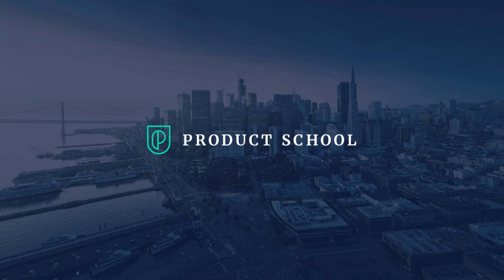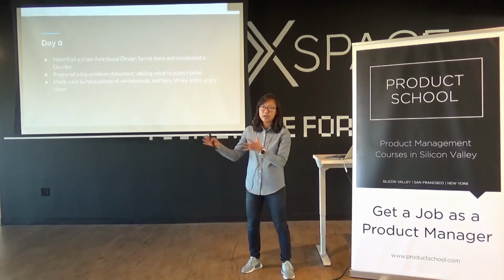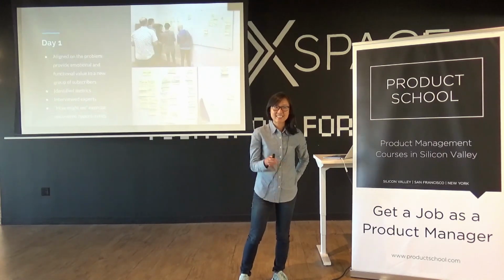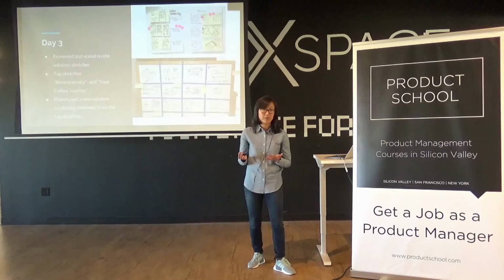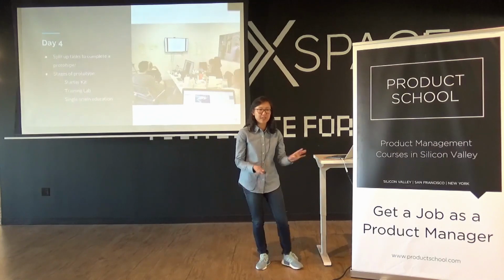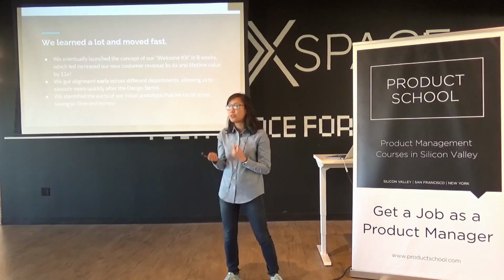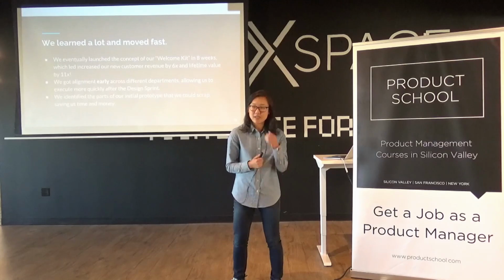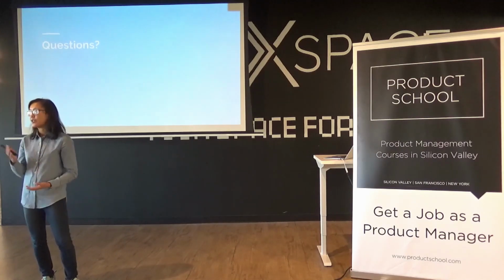How to Utilize Product Design Sprints by Blue Bottle Coffee PM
Product Management Event in Silicon Valley about How to Utilize Product Design Sprints.

If you're resource-strapped or if you're not quite sure the Minimum Viable Product is going to be impactful, try the Google Design Sprint process. Over the course of 5 days, you work in a cross-functional team to solve for a core problem together. The best part? You build a high-fidelity prototype and validate the experience with your target audience.

Out of one of these Design Sprints, a team at Blue Bottle developed the Welcome Kit experience, which increased their new customer lifetime value by 11x! In this talk, Oriana walked through the experience using the Design Sprint process, how you can facilitate one with your team, and why you might want to consider running a Design Sprint yourself!

Oriana Wen is an eCommerce Product Manager with experience in all parts of the typical customer journey, including site redesigns to logistics integrations. Where she gets really excited is going beyond checkout funnel optimizations to find hard-to-copy digital experiences for the end user that simultaneously 1, elevate the brand and physical product and 2, generate revenue. At Blue Bottle, she gets to do this every day. In a prior life, she was a consultant at Deloitte Digital, often playing the role of a Product Manager on large eCommerce initiatives.

ABOUT US:
Product School is the world’s first tech business school. We offer certified Product Management, Coding, Data and Blockchain courses; our instructors are real-world product managers working at top tech companies such as Google, Facebook, Snapchat, Airbnb, LinkedIn, PayPal, and Netflix.

Our classes are part-time, designed to fit into your work schedule, and the campuses are located in 14 cities worldwide, including Silicon Valley, New York, Los Angeles and London.

In addition to classes, each of our campuses host weekly events with top industry professionals about Product Management, Data, Coding and Blockchain.

📓 The Product Book has arrived! Learn how to become a great Product Manager.